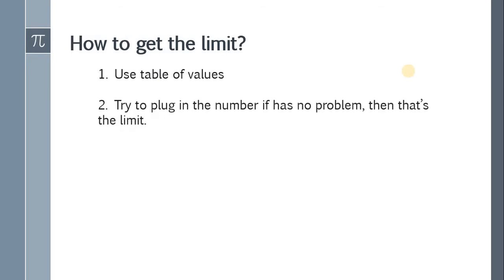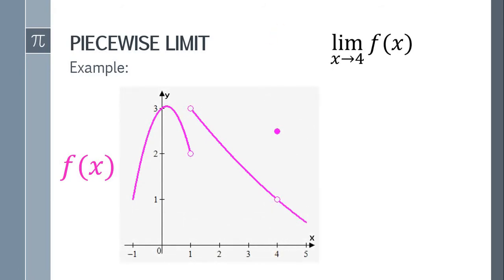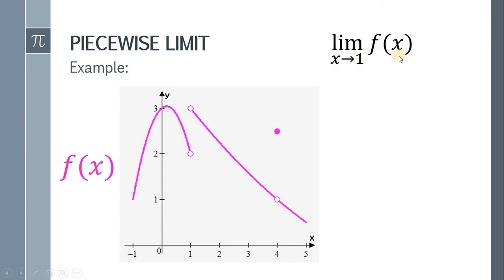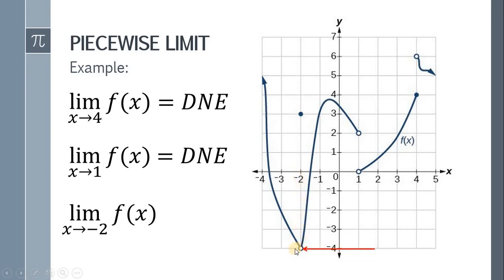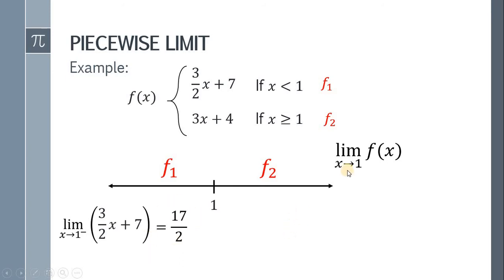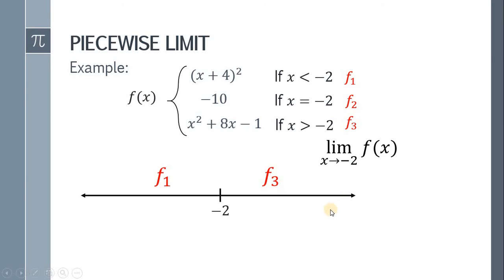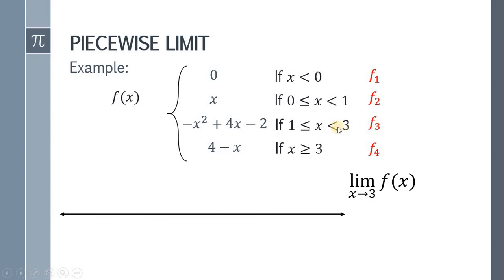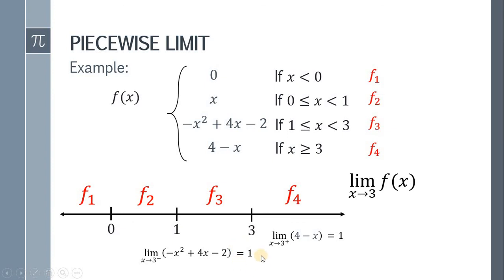Basic Calculus: Limit of Piecewise Function